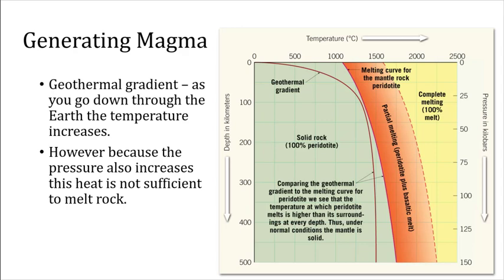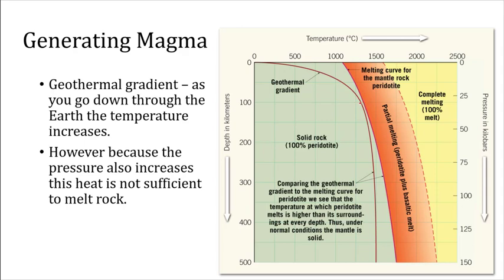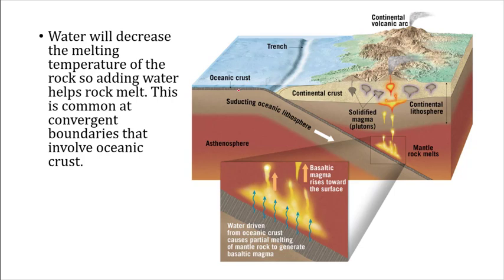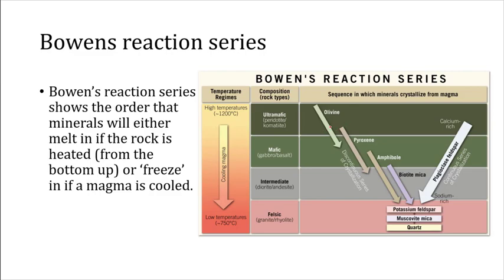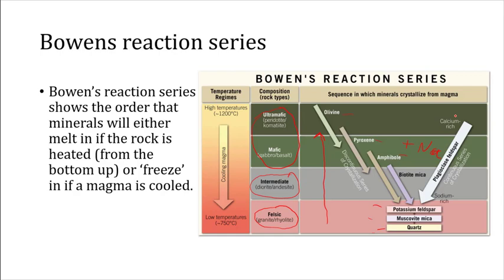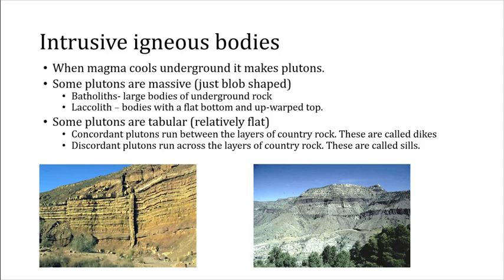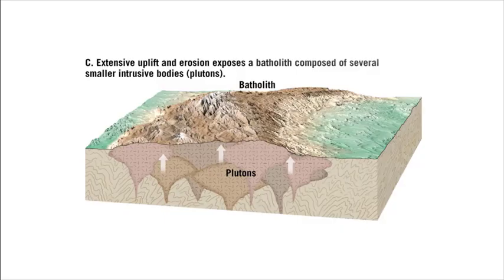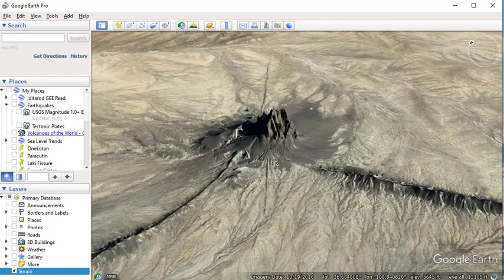Igneous rocks part 2